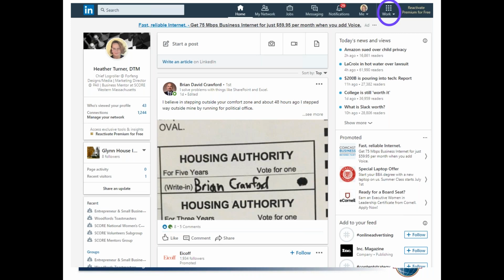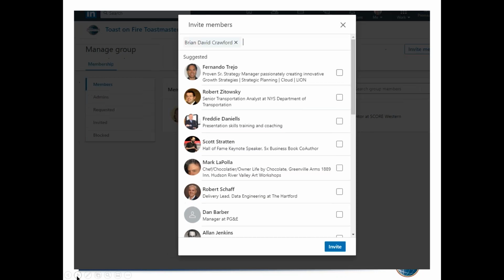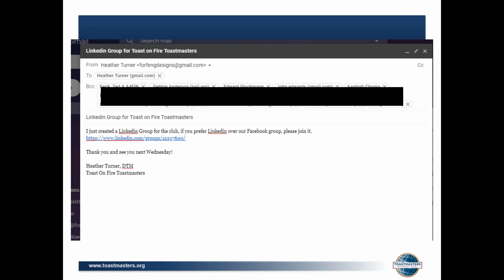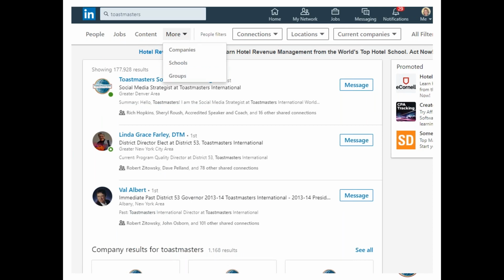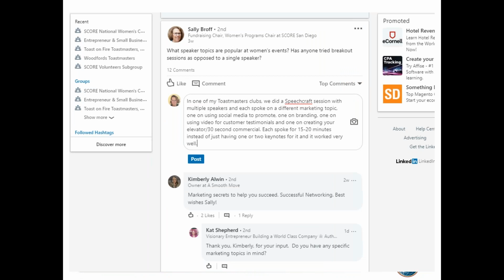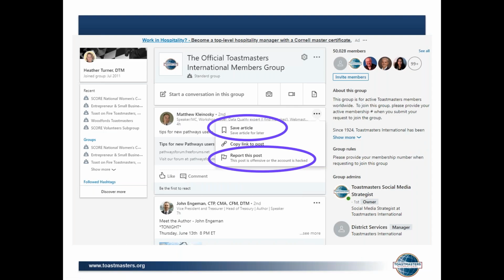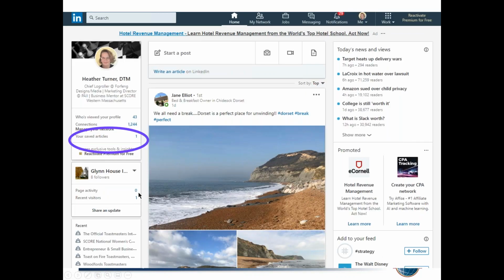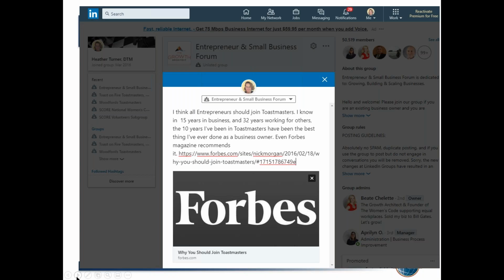Linkedin Groups for Toastmasters Clubs